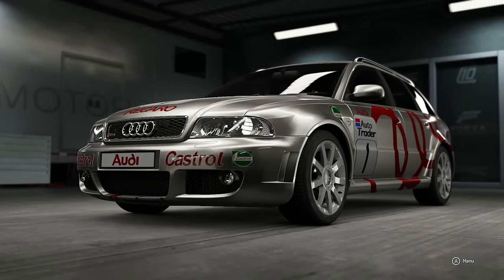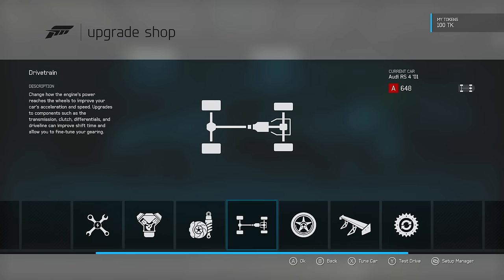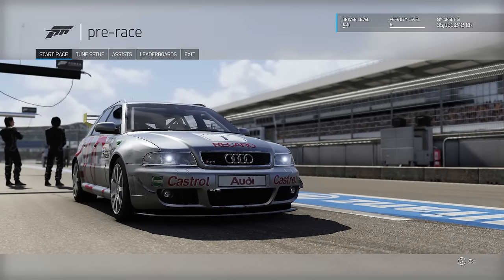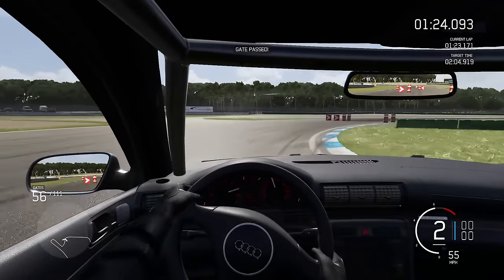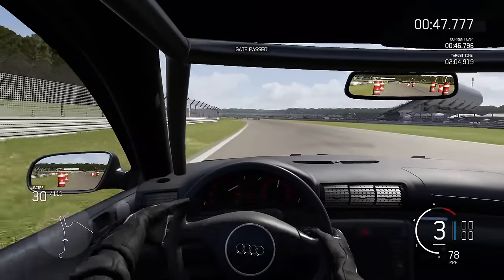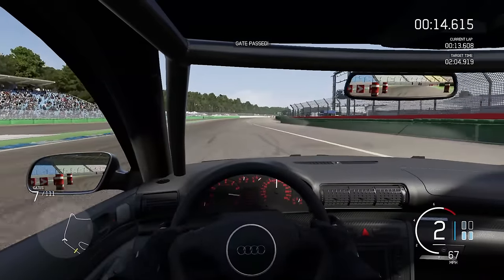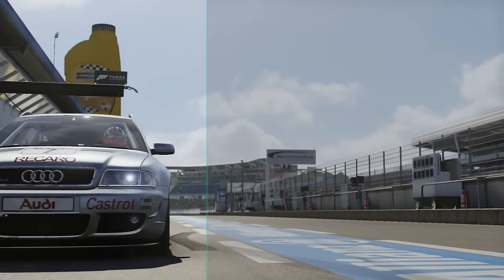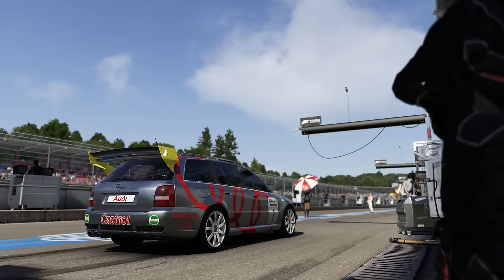Forza Motorsport 6 Autocross Car Build Audi RS4 Avant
The Audi RS 4 Avant becomes the first estate car to take on the autocross course, but will it be competitive ?